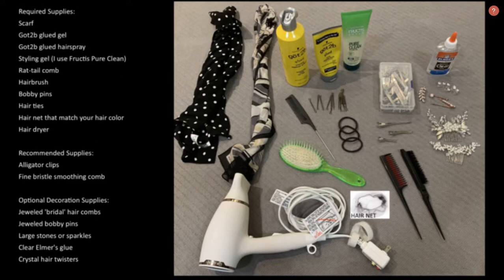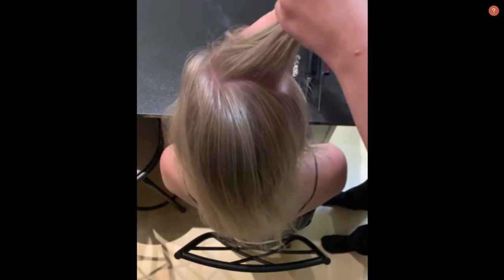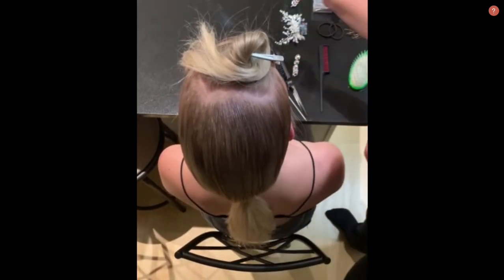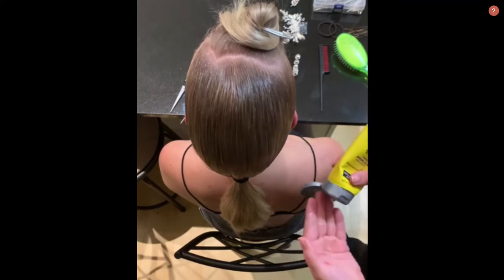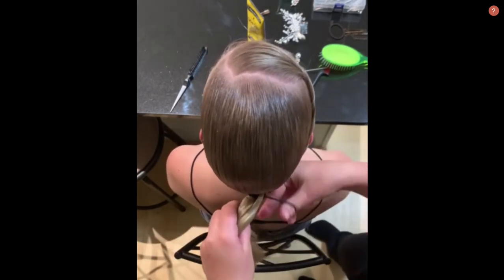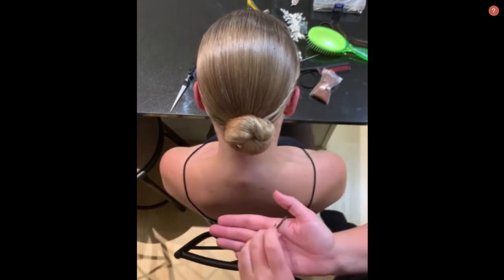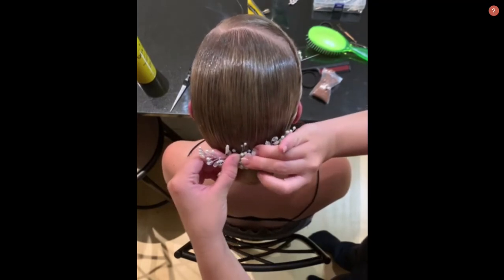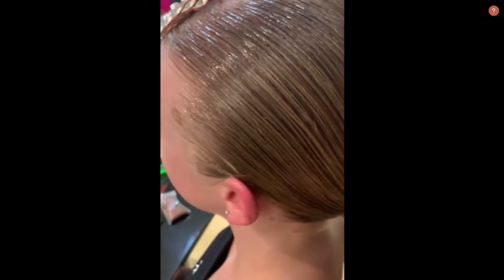Ballroom Hair Essentials and Tutorial